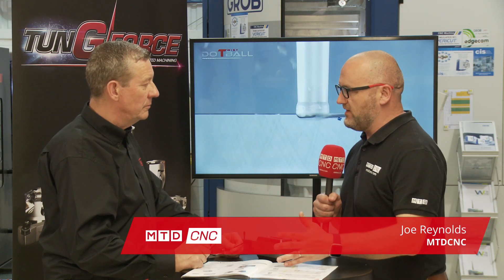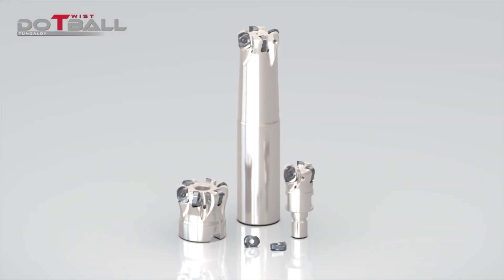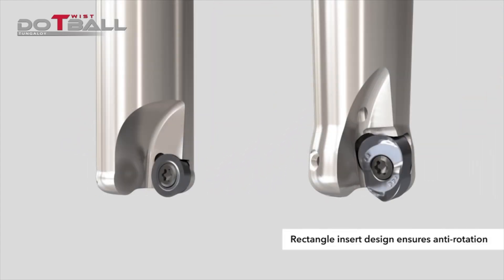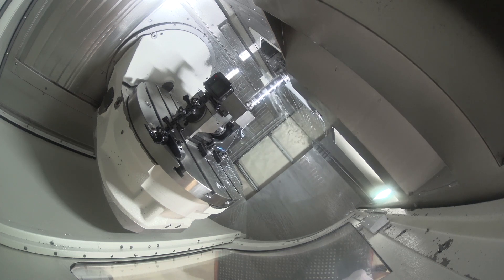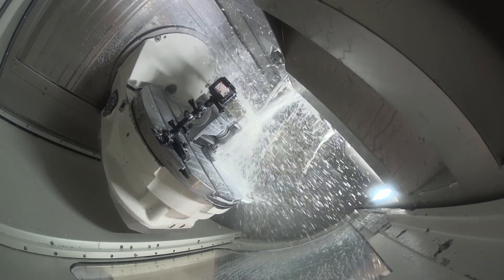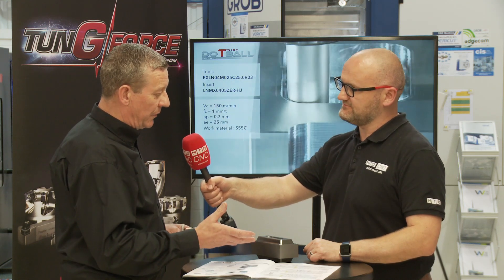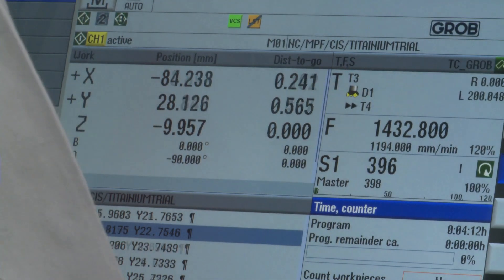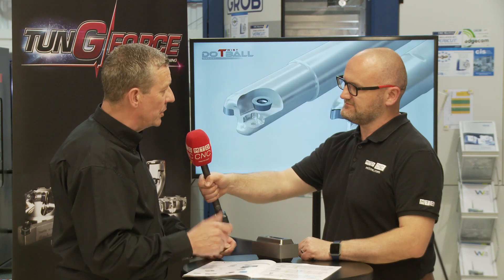DoTwistBall from Tungaloy - Perfect for 3d milling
The DoTwistBall is an ideal tool for 3-dimensional machining due to helical cutting edges.

Features include:

– Super positive round insert geometry

High helical cutting edge and large positive inclination reduce cutting force.

Double-sided insert with 4 cutting edges, Large area on the effective cutting edge, Unused corner protected during machining
Excellent chip evacuation, The inclination on the helical cutting edge forms small chips, delivering smooth chip evacuation.

– High reliable clamping:

Twisted clamping technology avoid insert movement during machining.

Rectangle design ensures anti rotation, which is difficult to achieve with conventional inserts

– Strengthened cross section

Insert design allows the cross section to be larger than that of the round insert in a similar size.

– 2 types of inserts for the same cutter body

Both the radius insert and the high-feed insert fit on the same cutter body, which offers flexibility depending on the application.
Applications:

– Shoulder milling
– Slotting
– Ramping
– Small depth plunging & Traversing
– Plunging
– Drilling (Helical feed)
– Enlarging hole